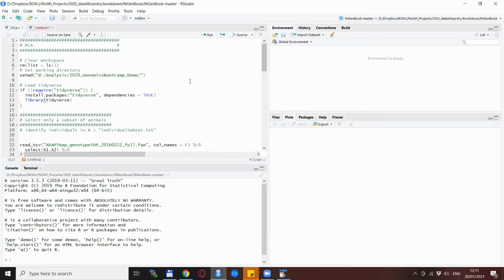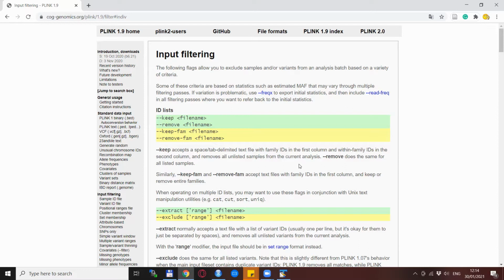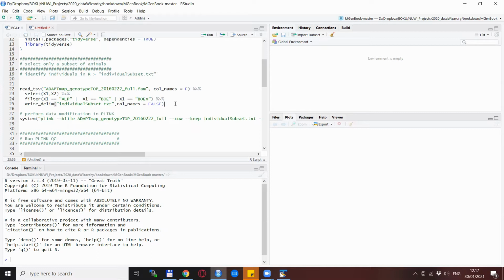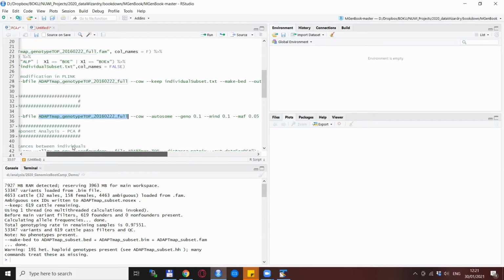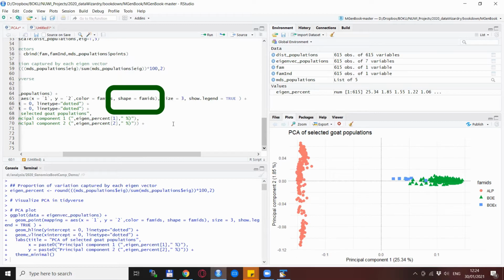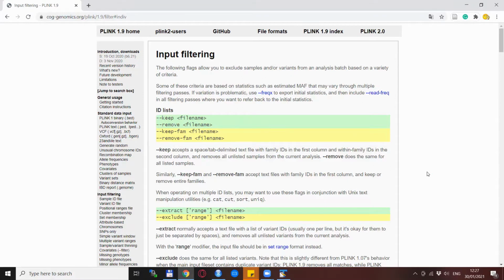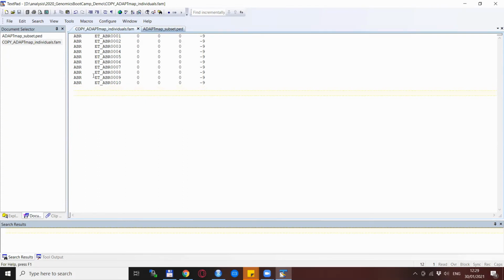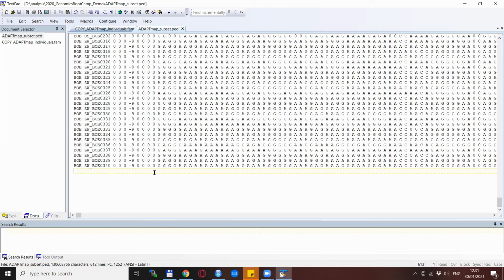How to select and remove individuals in PLINK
You can find out how to subset genotypes for individuals in PLINK. I describe the standard approach and two increasingly dangerous shortcuts.